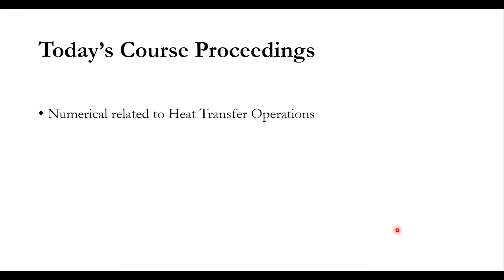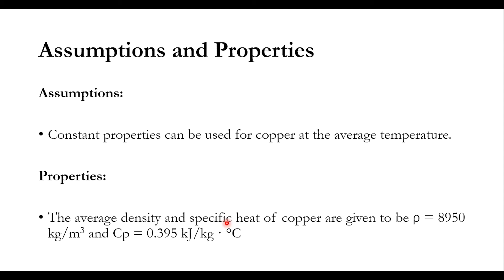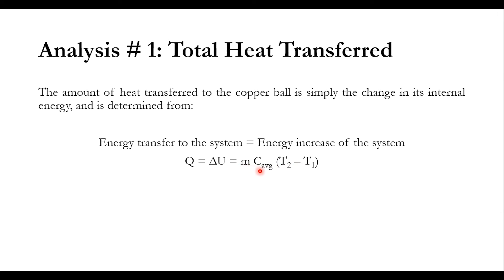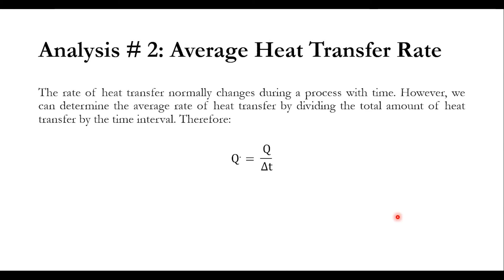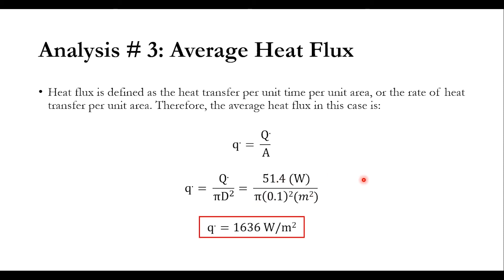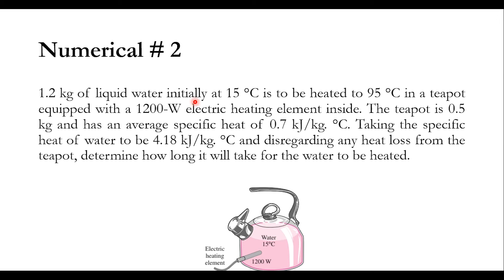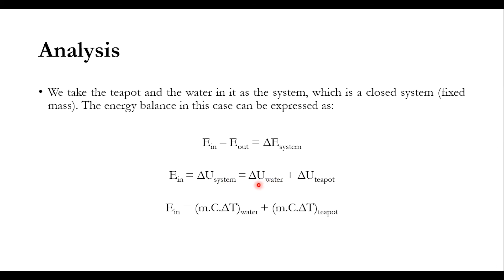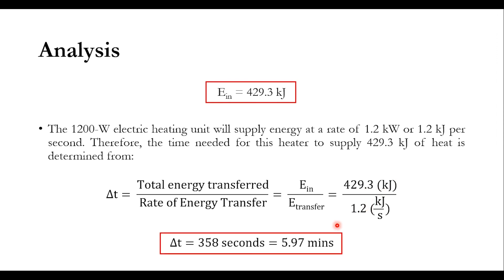Heat Transfer Operations - Lecture # 3 - Numerical Problems - English Version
Hello everyone. English version of lecture # 3 on heat transfer operations is presented in this video.

0:00 Introduction
0:30 Numerical 1
4:56 Numerical 2